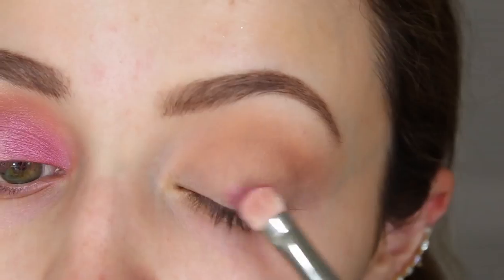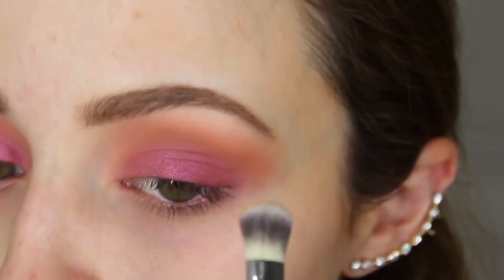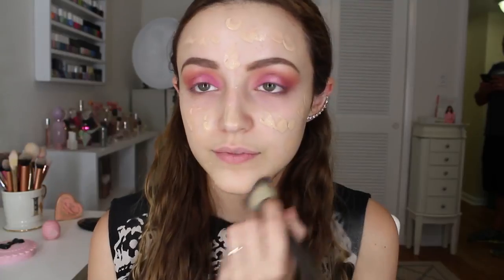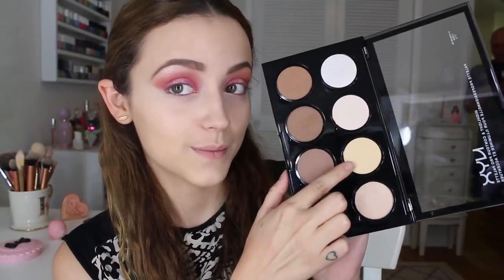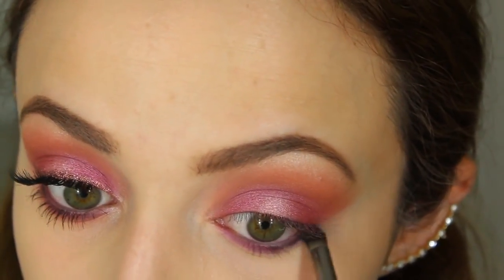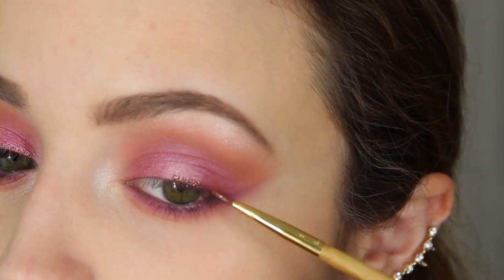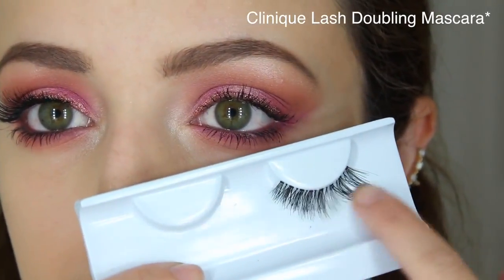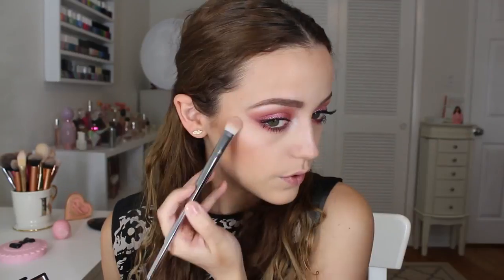Party Pink | Makeup Tutorial